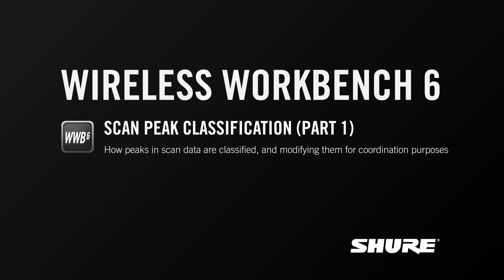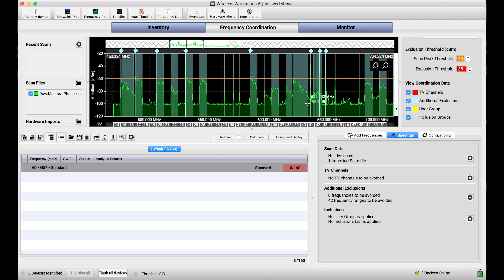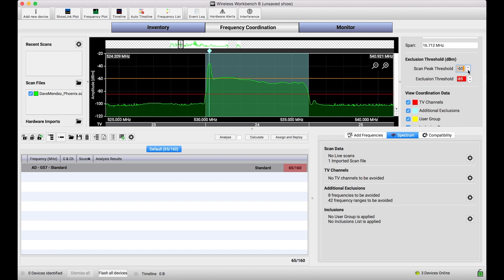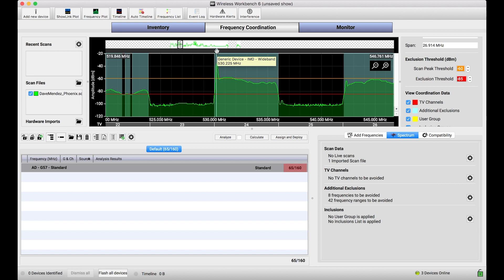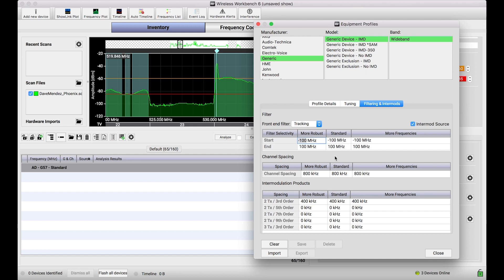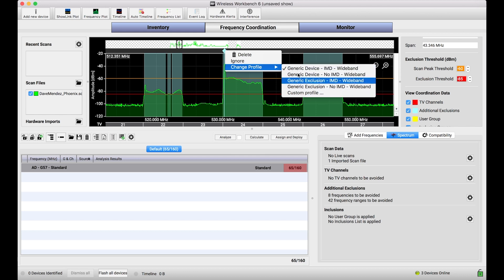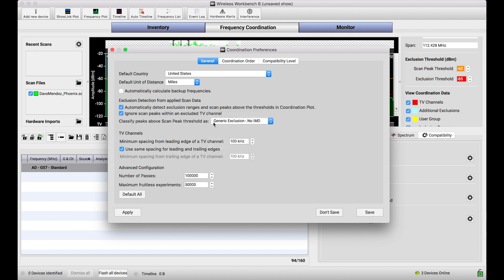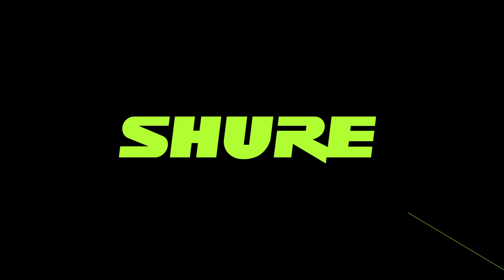Shure WWB6: Scan Peak Classification (Part 1)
This WWB6 tutorial will discuss how scan peaks are classified by default in WWB6, and demonstrate how changing certain preferences related to scan peak classification can enable the coordination of much larger frequency counts.